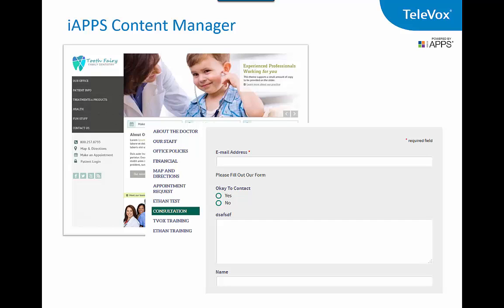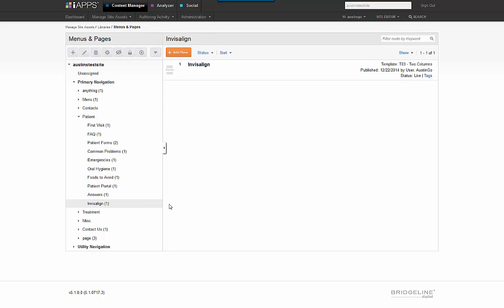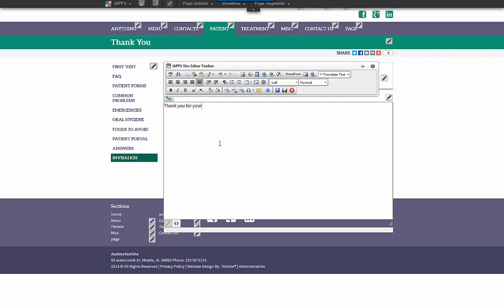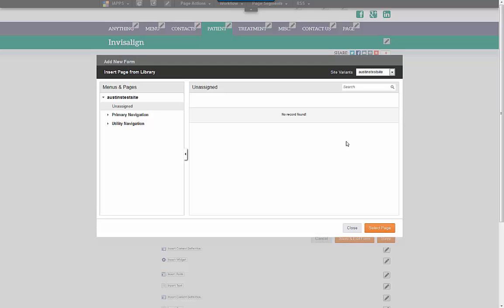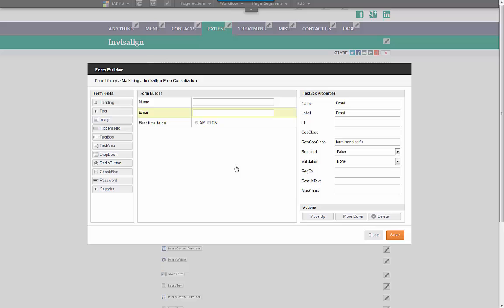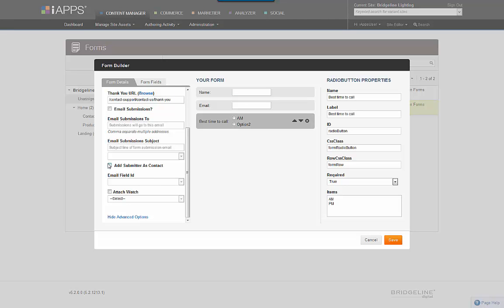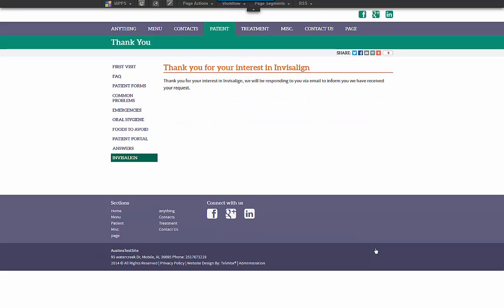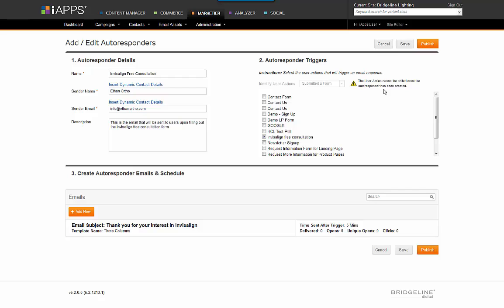Content Manager III - Online Forms and Gathering Information Online